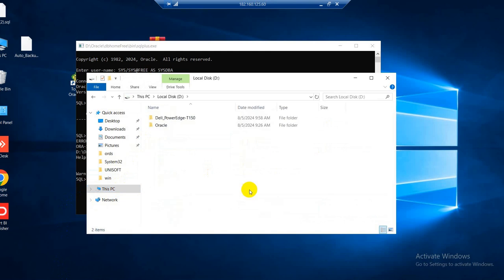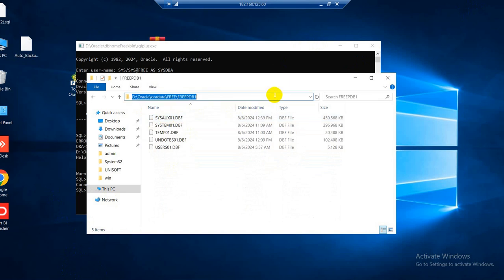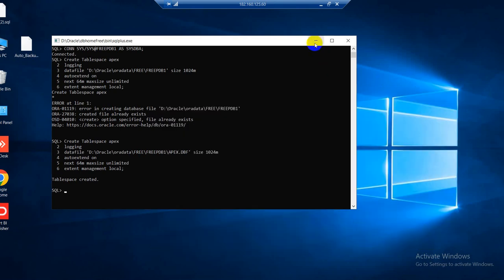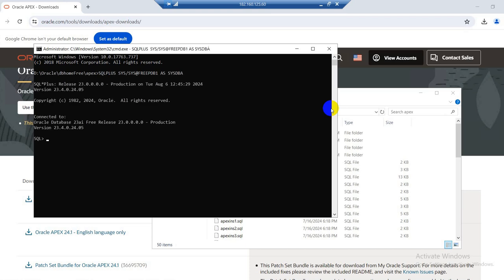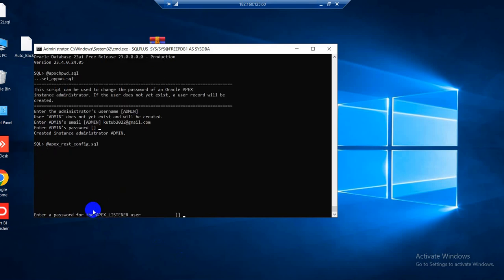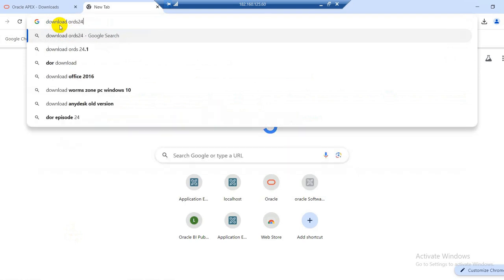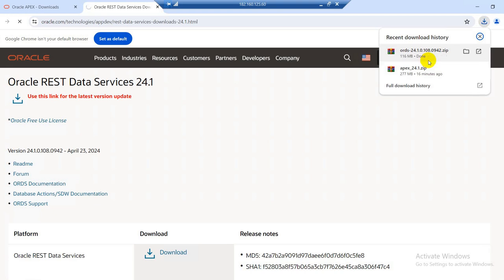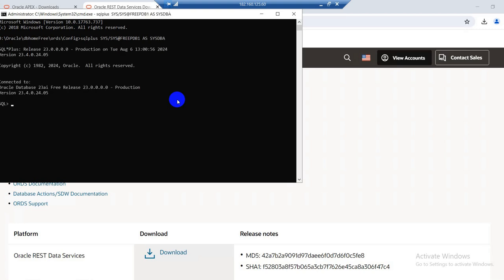How To Install Oracle Apex 24.1 on Database 23ai windows [OS]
To install Oracle APEX 24.1 on Oracle Database 23c on a Windows operating system, follow these steps:
### Prerequisites1.
**Oracle Database 23c**:
Ensure Oracle Database 23c is installed and running.2. **Oracle APEX 24.1**: Download the latest version of Oracle APEX from the [Oracle APEX download page]
### Installation Steps
Step 1: Download Oracle APEX1. Go to the [Oracle APEX download page]
2. Download the Oracle APEX 24.1 installation file.
Step 2: Unzip the APEX Installation File1. Extract the downloaded zip file to a directory on your computer, e.g., `C:\oracle\apex`.
Step 3: Connect to the Database1. Open a command prompt.2. Connect to your Oracle Database 23c using SQL*Plus as the SYS user with SYSDBA privileges:

administrator credentials you set earlier.By following these steps, you should have Oracle APEX 24.1 installed and running on your Oracle Database 23c on a Windows operating system.